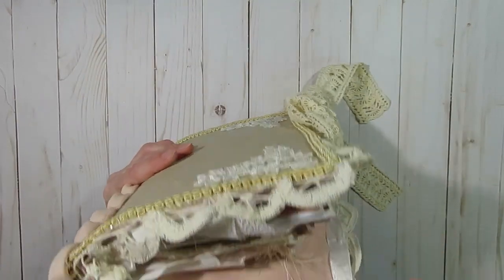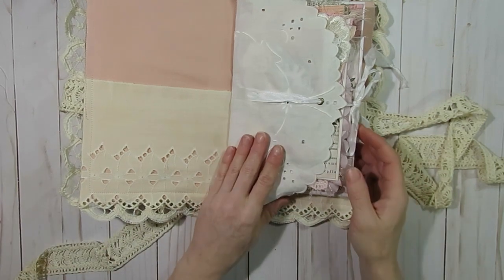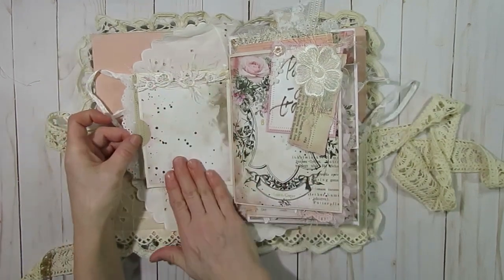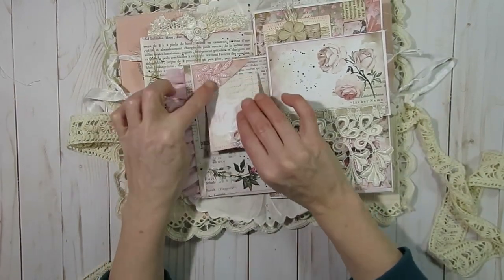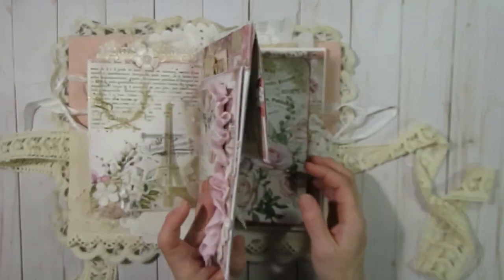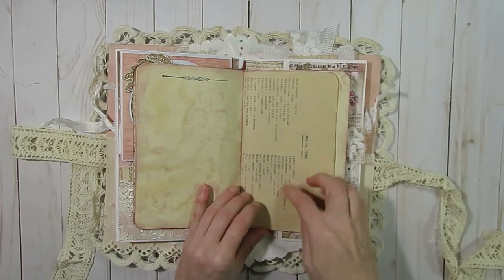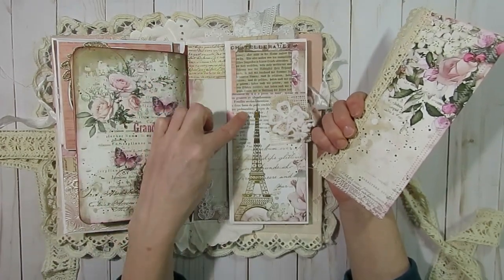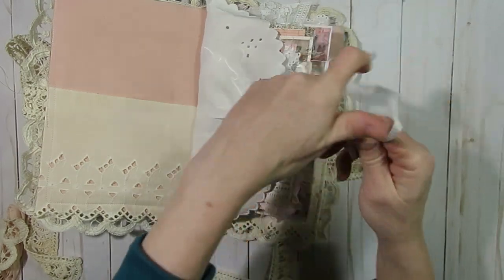Envelope Flip Journal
Thanks so much for stopping by today.  In this video I share with you a fabric covered envelope journal that houses a signature made out of envelopes along with a few pages of tea dyed paper and digital papers from Antique Paperie.  The majority of the laces and trims in this journal are from AngelDreamCraftsKim on Etsy.